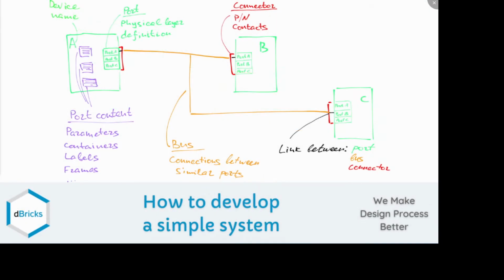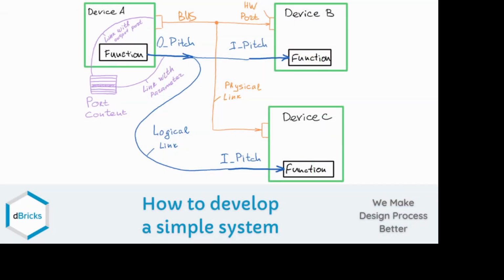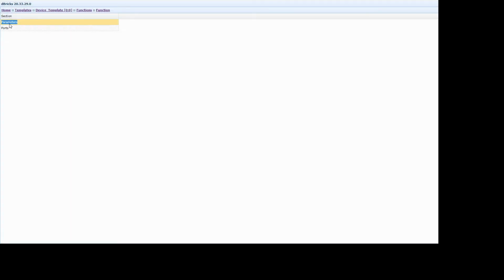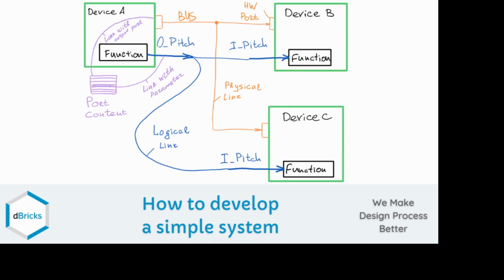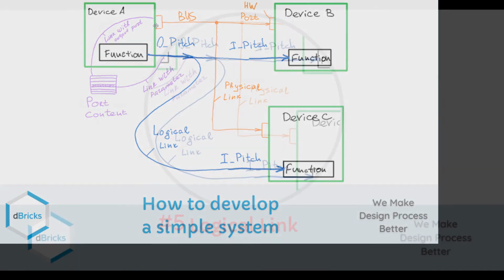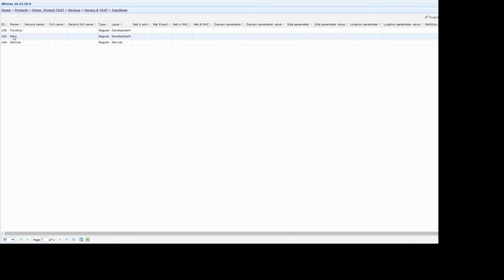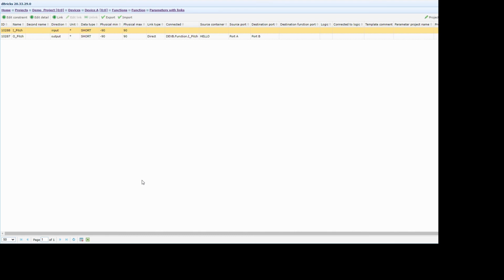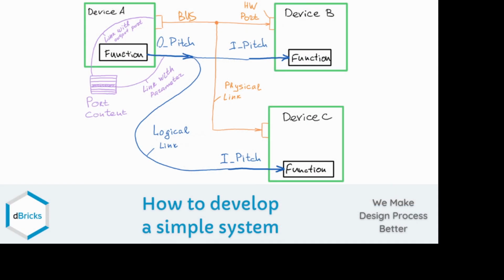Developing a simple system with dBricks. Video #2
This is the second video in a series in which we'll show you how you can improve your system development process.
Here you can see how to update your simple system with a data transport layer and logical links between the devices in a few minutes.